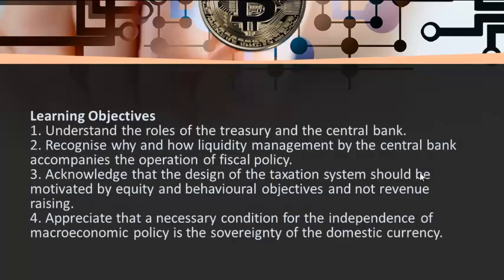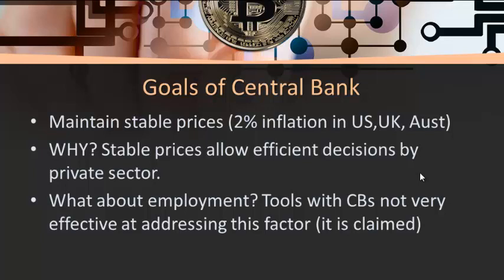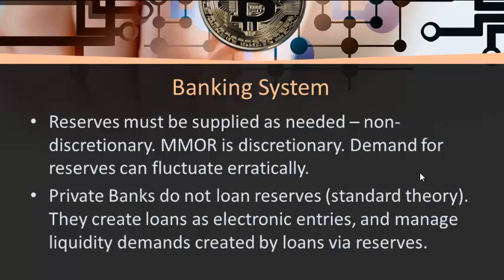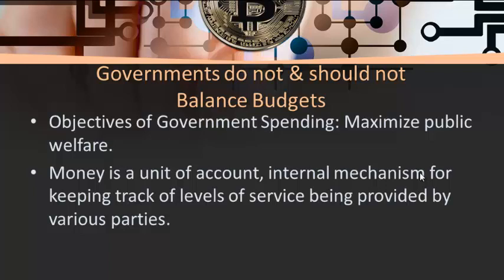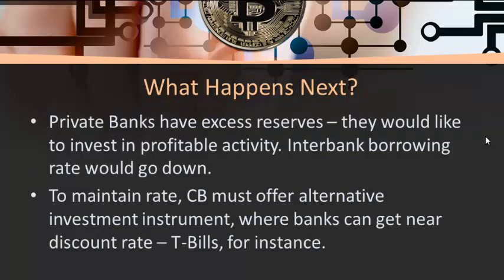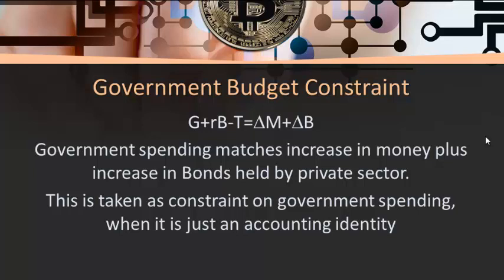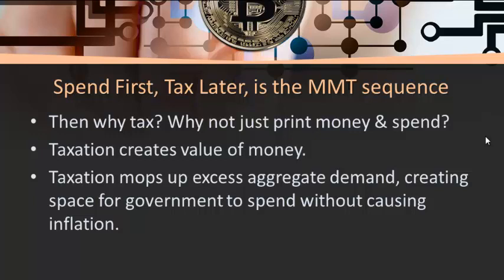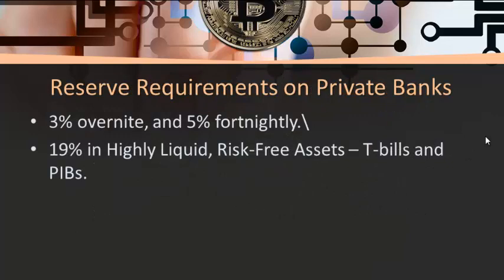MMT13 Monetary and Fiscal Policy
2/20/19 AM2L02 - The central principles of Modern Monetary Theory, as they relate to monetary and fiscal policy. - materials related to this video lecture